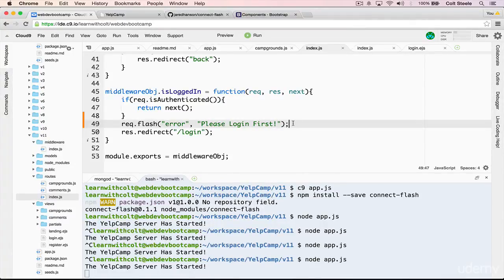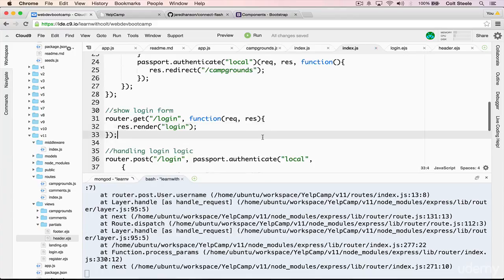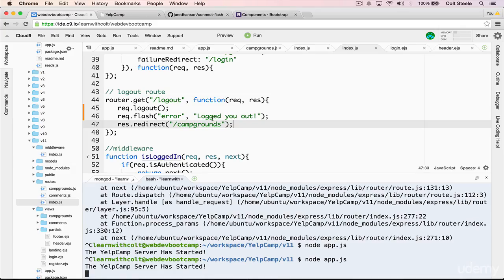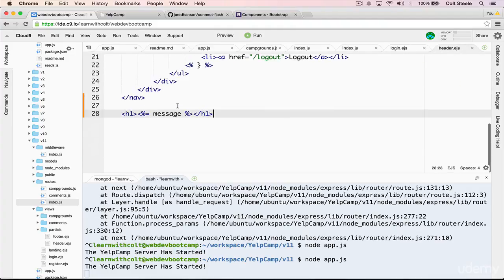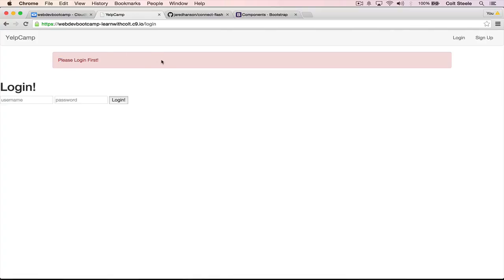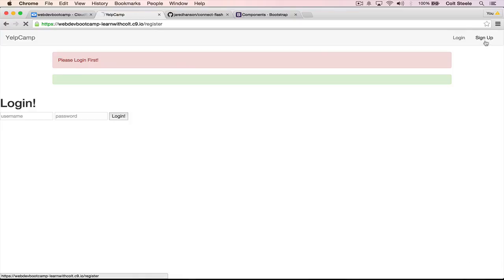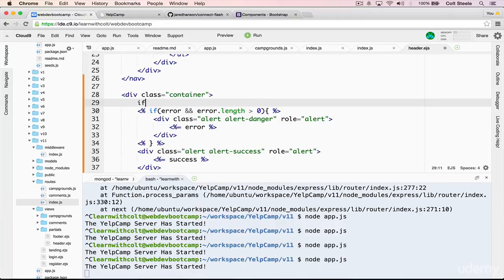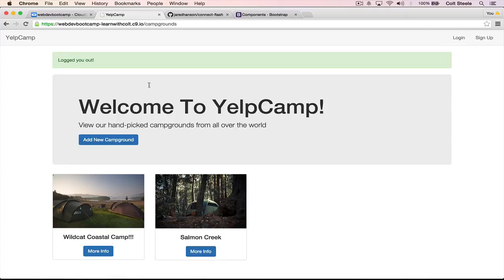257 Flash Messages Adding Bootstrap